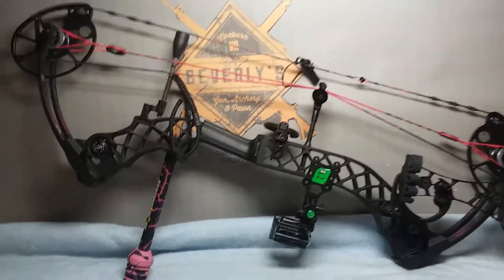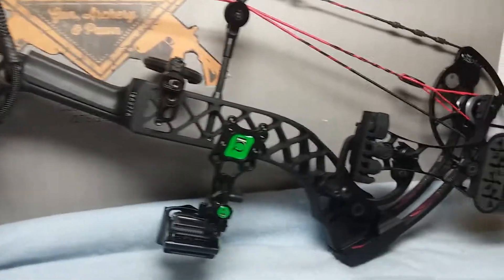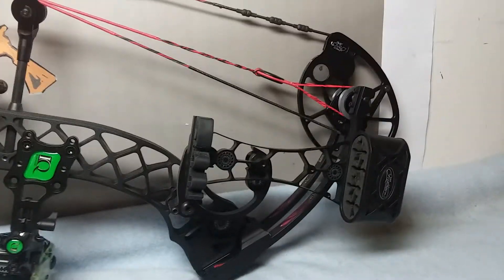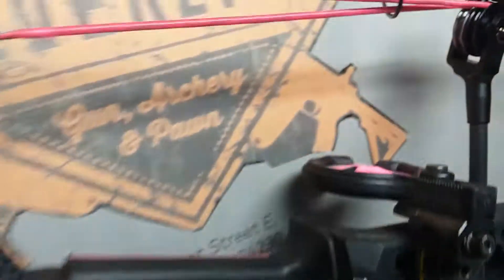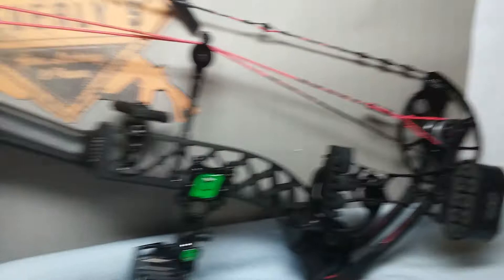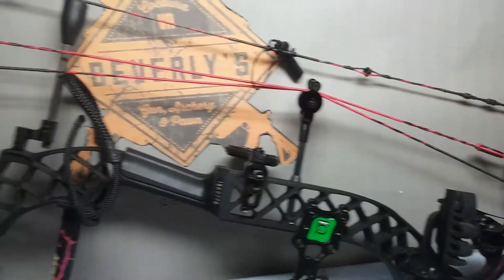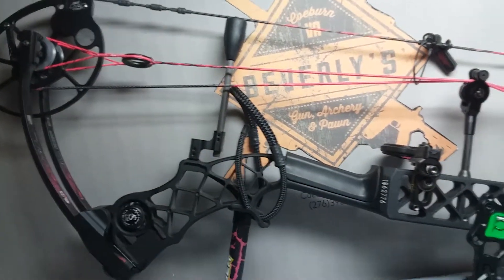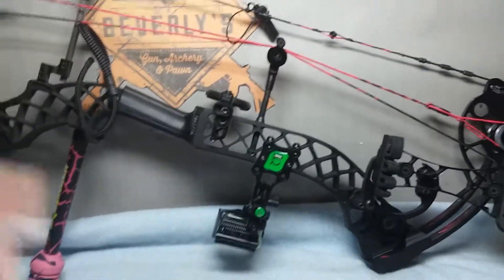Mathews chill sdx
Used bow